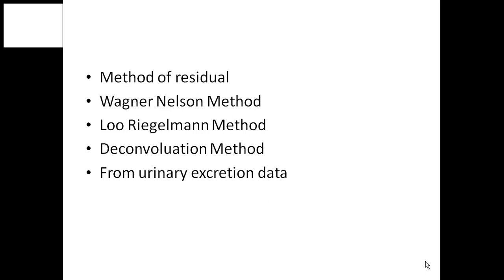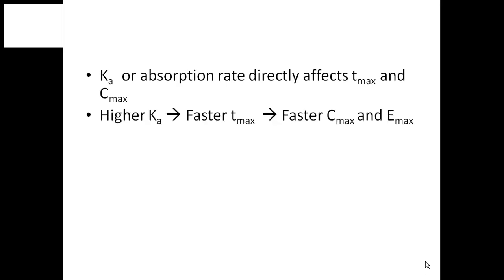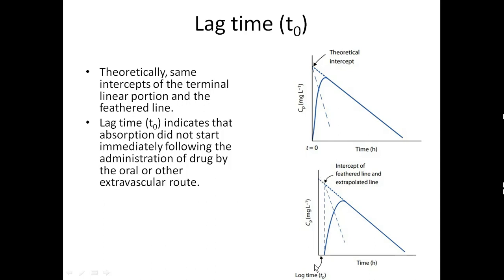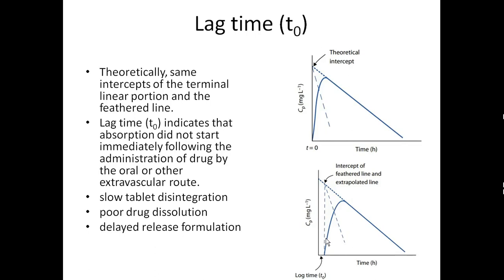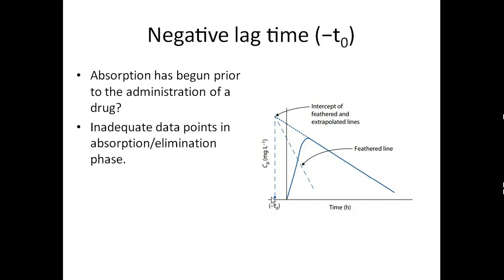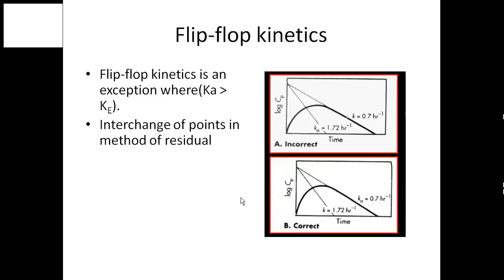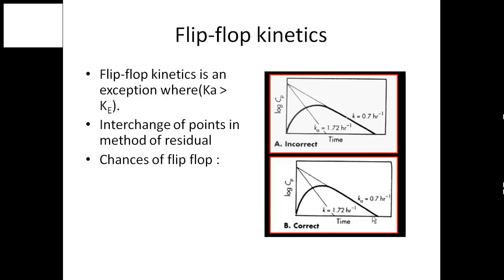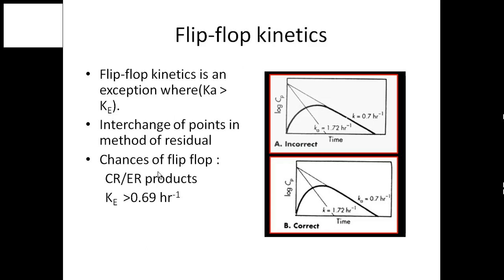Aspect of absorption rate kinetics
The topics discussed  includes
Impact of absorption rate kinetic in pharmacokinetics process
Lag time
Flip flop kinetics